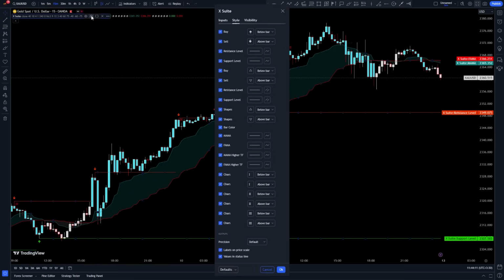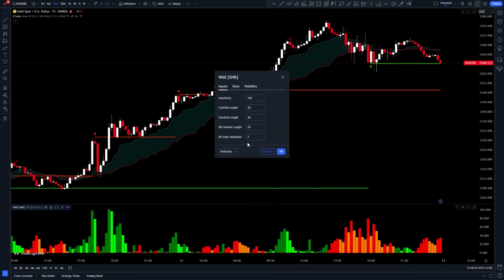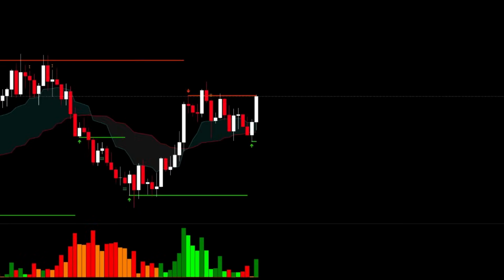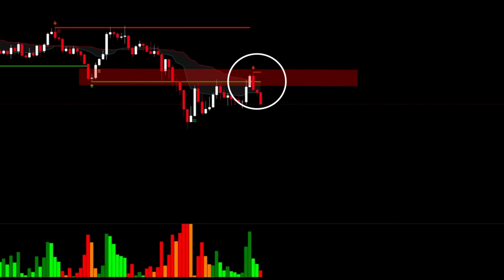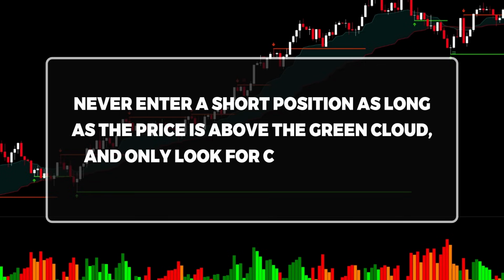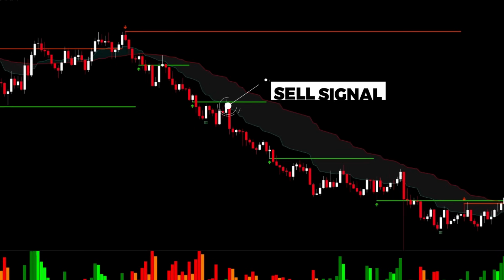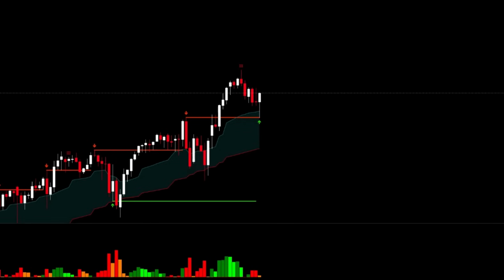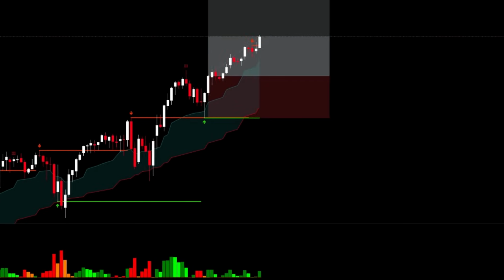most accurate support and resistance indicator tradingview | Best Buy Sell TradingView Indicator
Are you ready to dive into the exciting world of scalping in forex and crypto trading? In this power-packed video, we unveil the best scalping strategies for various time frames, catering to both beginners and seasoned traders.

Guarantee the future with these videos

Timeline
00:00 Best Buy Sell TradingView Indicator
01:06 best indicator for scalping tradingview
03:57 how to scalp trade forex